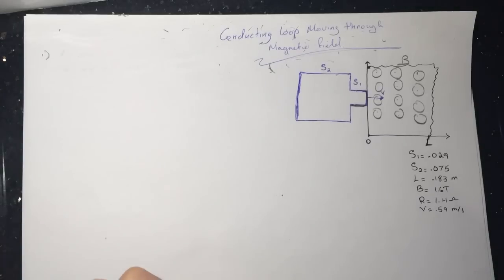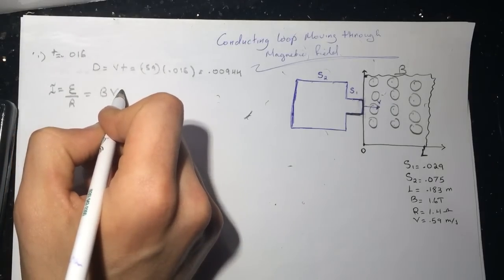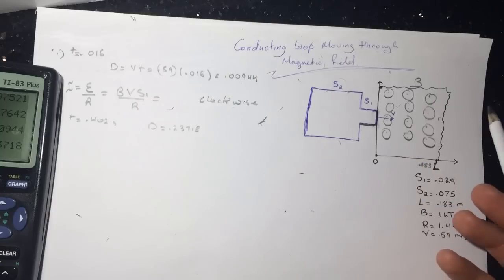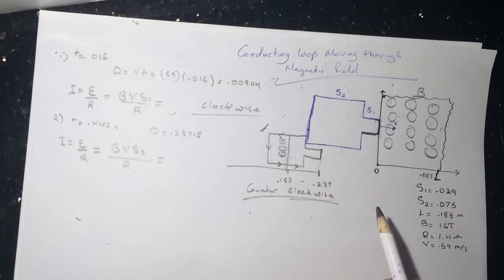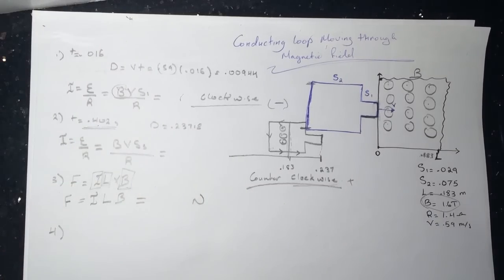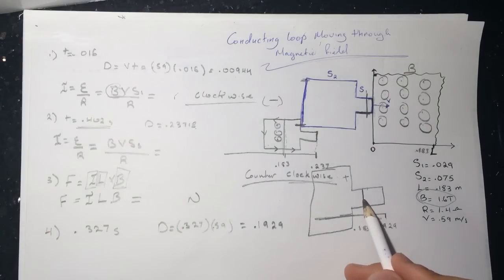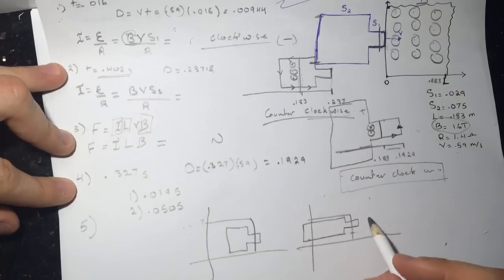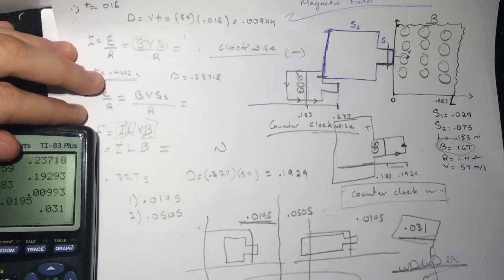Conducting Loop Moving Through Constant Magnetic Field "SmartPhysics" Solution.